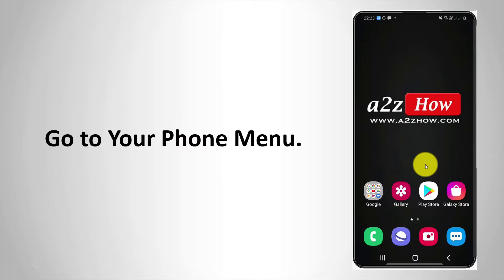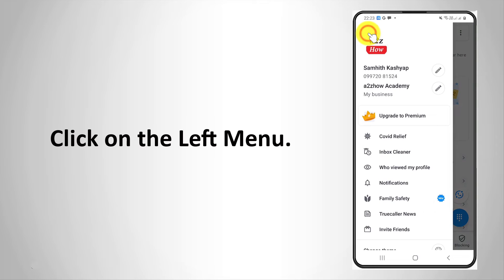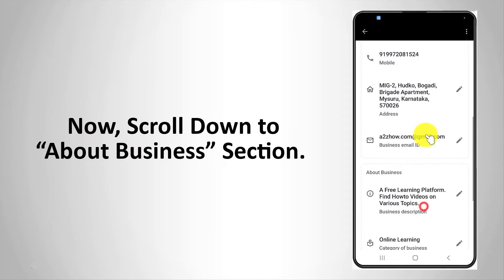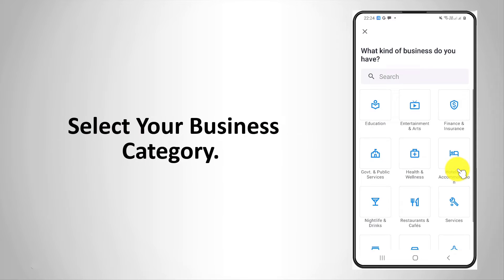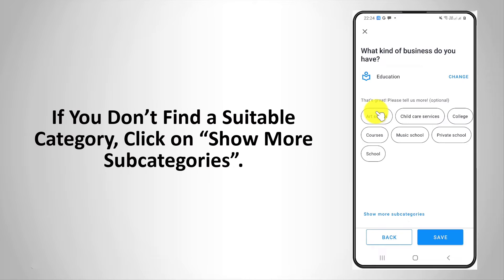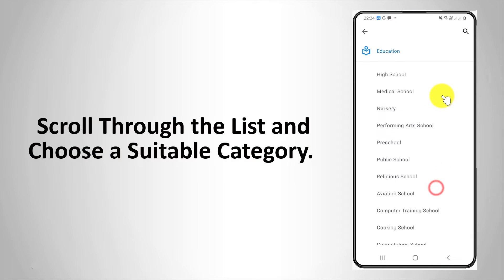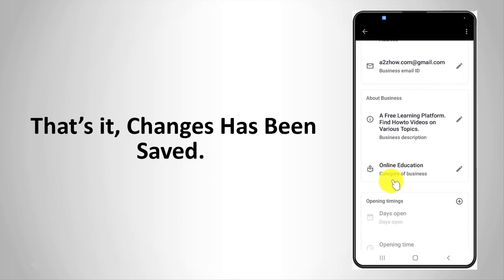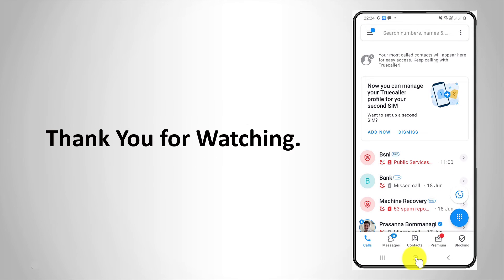How To Change Your Business Category In Truecaller App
How to Change Your Business Category in Truecaller App (Android).

0:00 Subscribe to Our Youtube Channel and Press the Bell Icon for Latest Updates
0:05 How to Change Your Business Category in Truecaller App (Android).
0:07 Go to Your Phone Menu.
0:09 Find the “Truecaller” App and Click on it.
0:14 Click on the Left Menu.
0:18 Click on “Pencil” icon Next to Your Business Name.
0:21 Now, Scroll Down to “About Business” Section.
0:27 Click on the “Pencil” Icon Next to Category of Business.
0:32 Select Your Business Category.
0:36 Now, Select a Sub Category.
0:38 If You Don’t Find a Suitable Category, Click on “Show More Subcategories”.
0:43 Scroll Through the List and Choose a Suitable Category.
0:50 Click “Save” to Apply the Changes.
0:54 That’s it, Changes Has Been Saved.
0:57 This is How You Can Change Your Business Category in Truecaller App
1:02 Thank You for Watching.